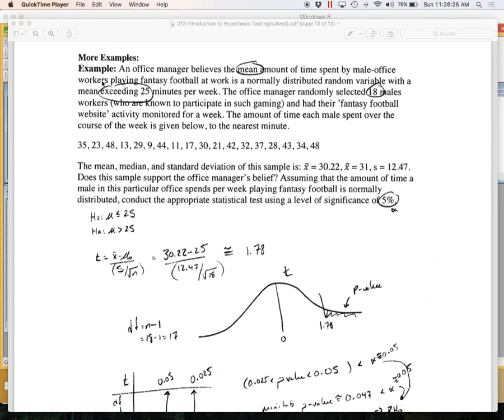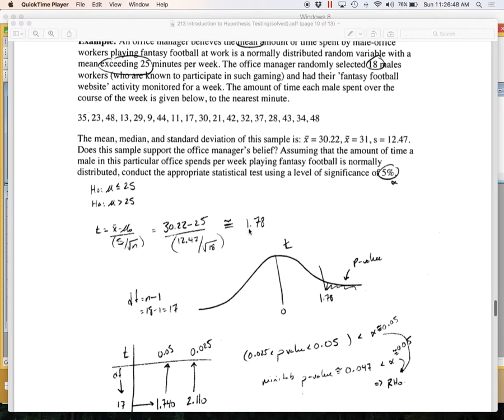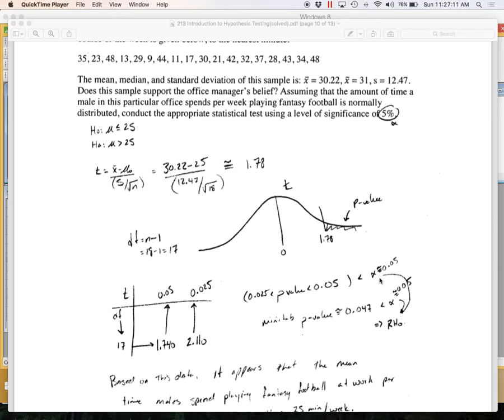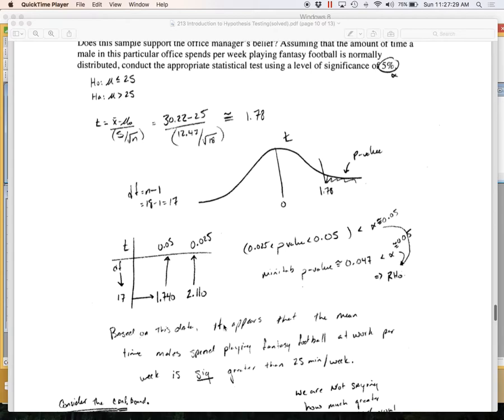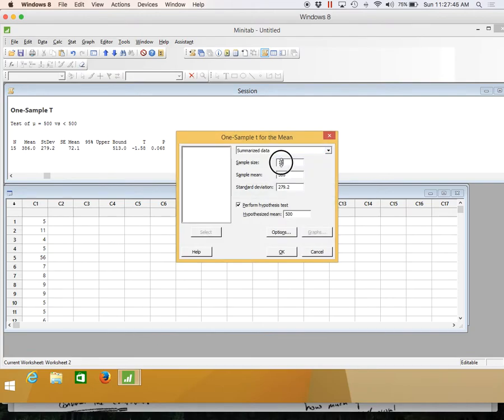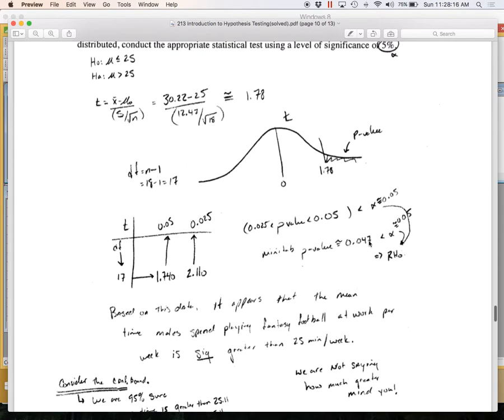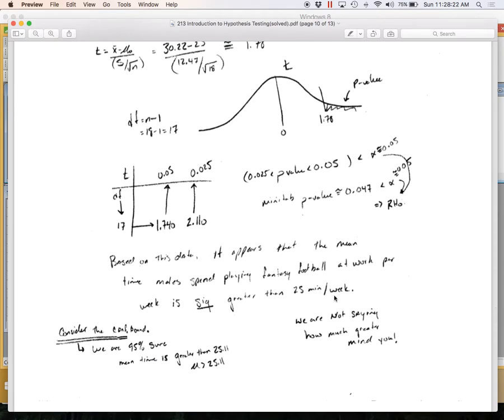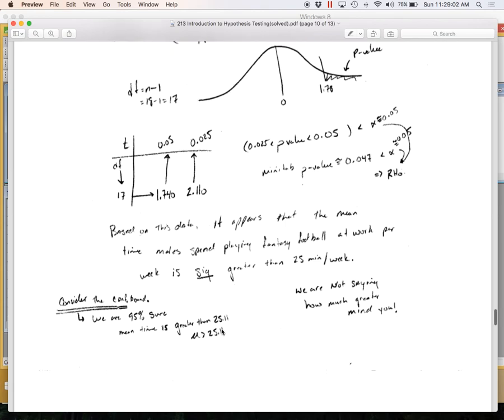More examples 1